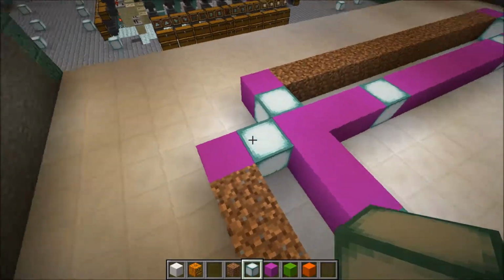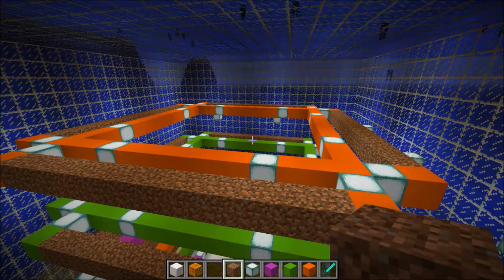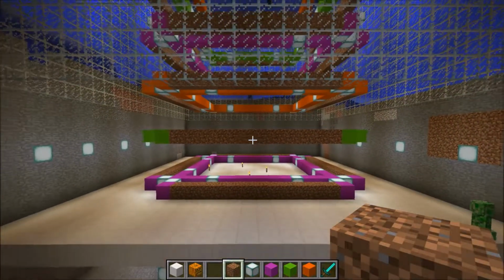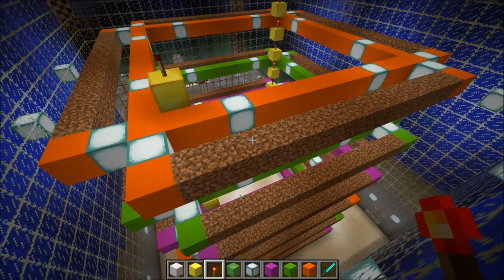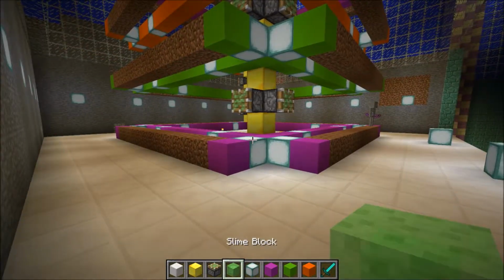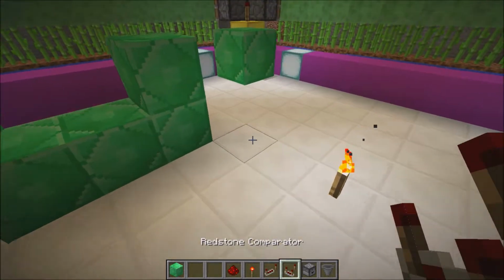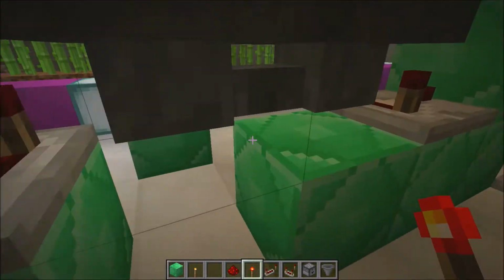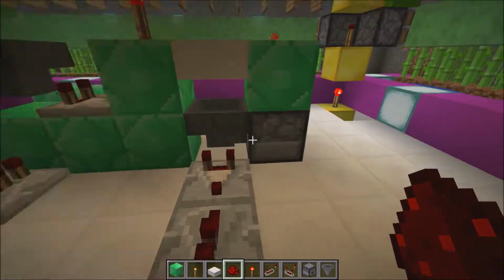minecraft tutorial how to build my Auto-sugar cane farm design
this is my design for an automatic sugarcane farm. its 100% completly automatic. its stackable so you can make it as big or small as you want. the timer is programable so you can set it to fire either 20 seconds or 5 minutes or anything in between.

with the exception of slime blocks this farm is very resource friendly. but for reasons that come clear half way through you may want a slime farm first.

this is my first properly edited video. sorry it clips so much, i had to do a lot of trimming to get this below 15 minutes. also, you may have to keep your volume high... still learning.